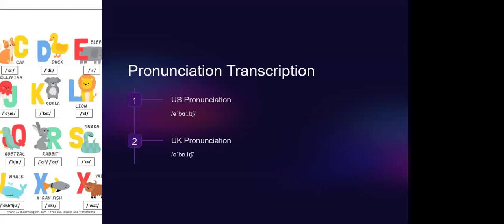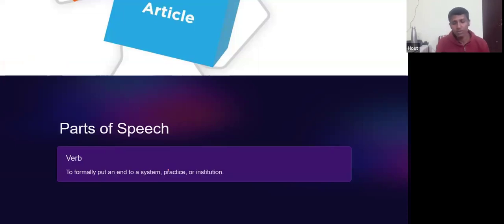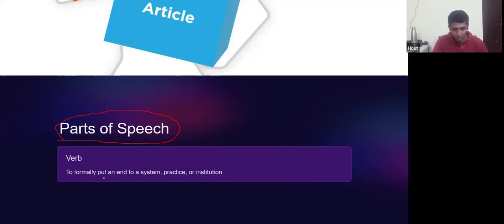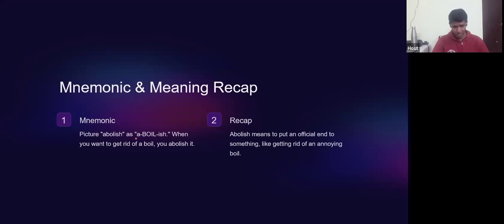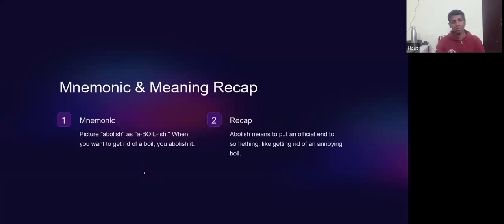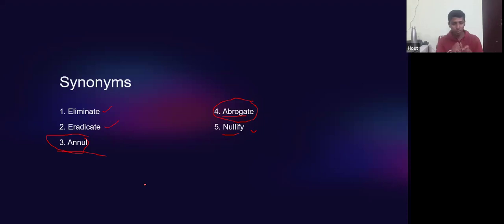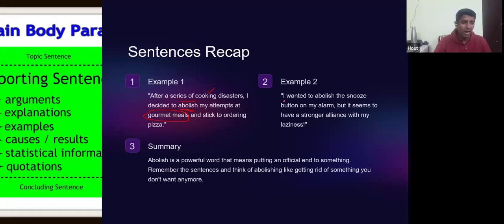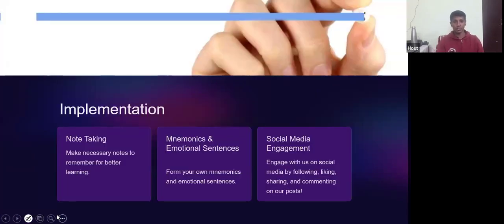Vocabulary Ep.4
Today's word of the day is Abolish.